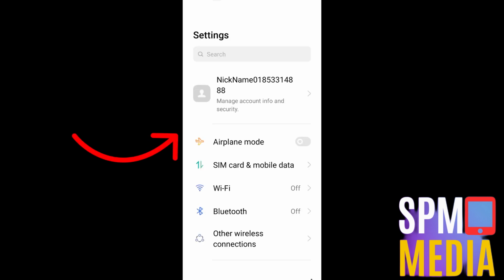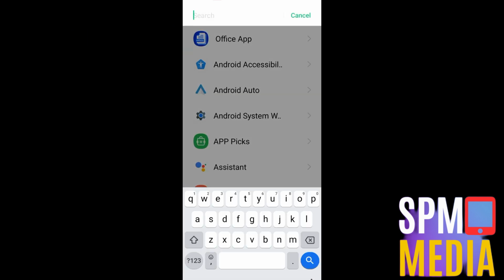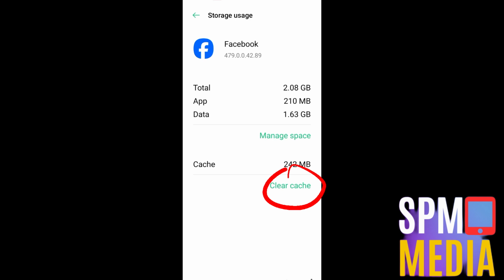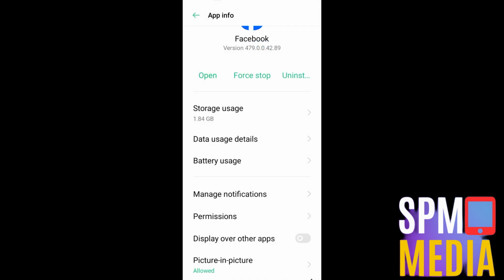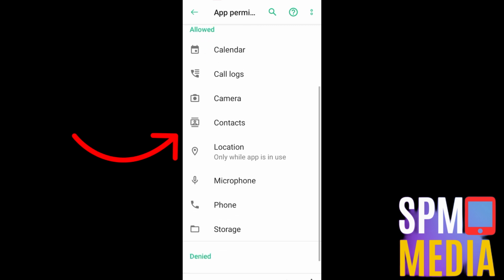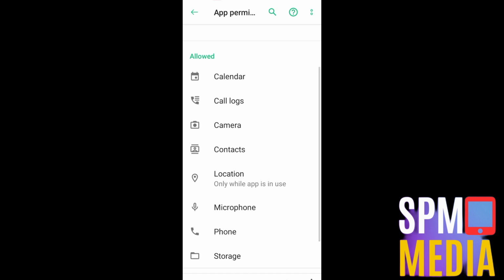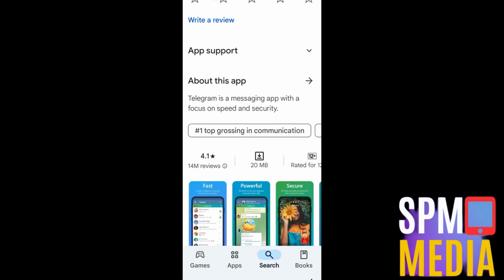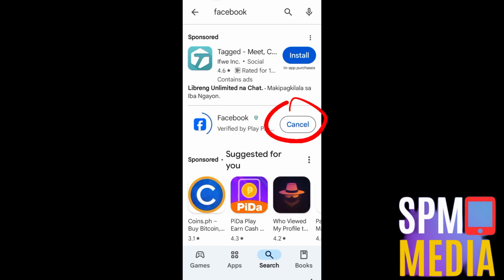Fix Facebook Login Errors: Avoid Unexpected Glitches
Within this tutorial, you'll learn how to resolve common Facebook login errors and avoid unexpected glitches to ensure a smooth experience when accessing your account.